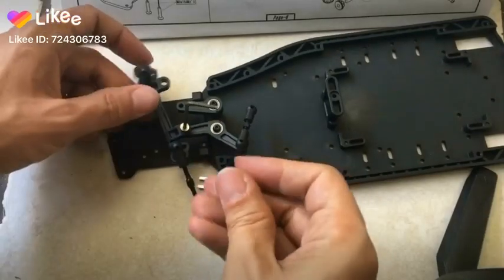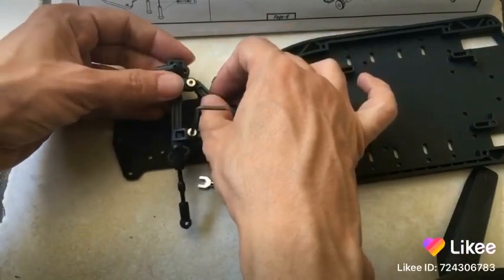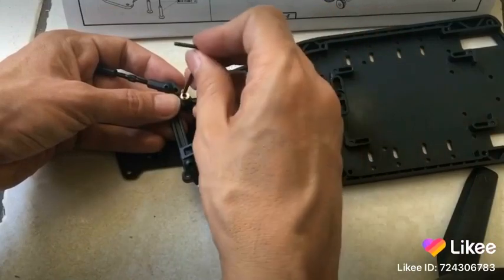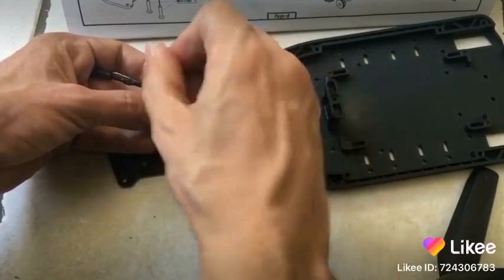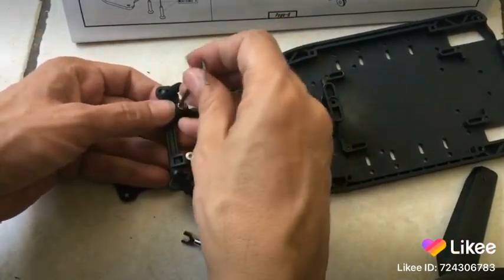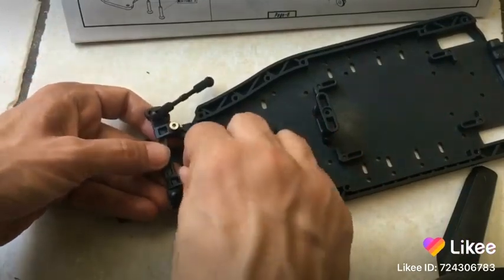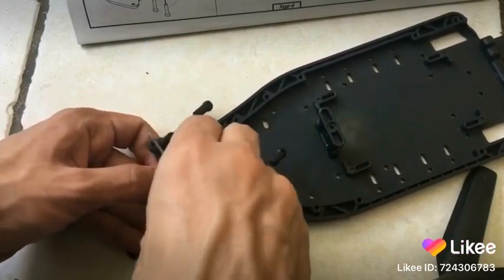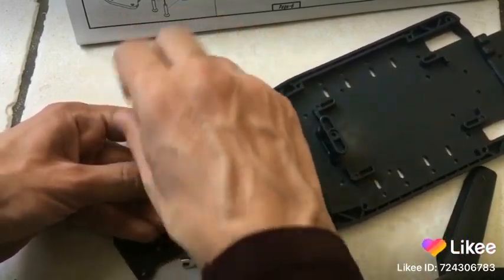Yokomo rc drift kit! Finally put together enough money & parts to begin the build! Unbiased part 35